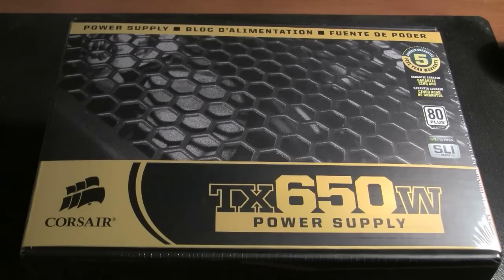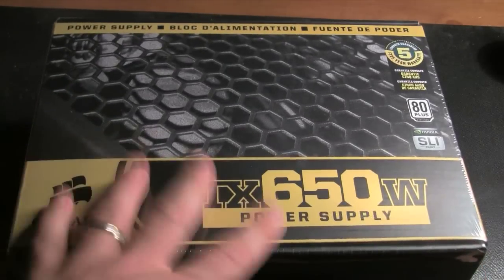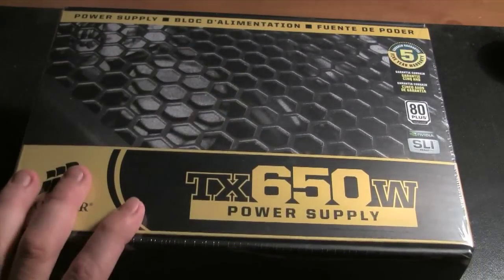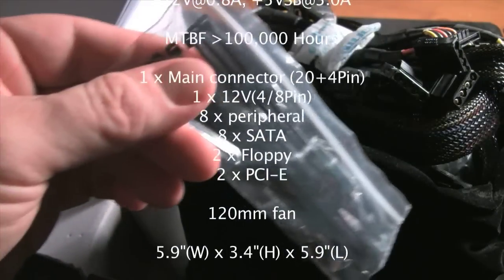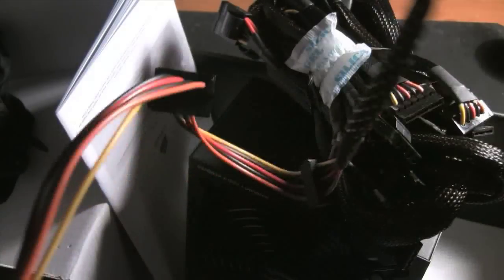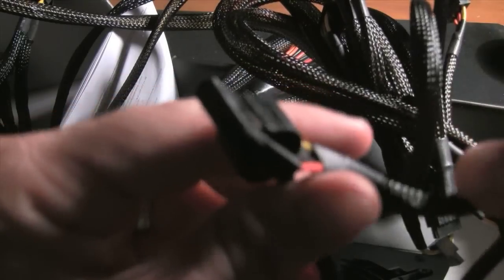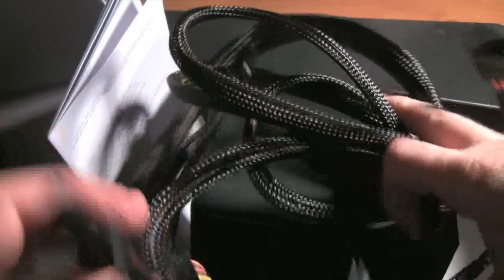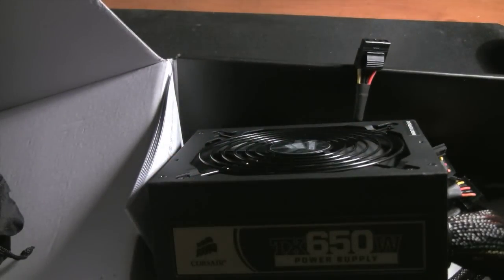Corsair TX650W Power Supply review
Part of my new computer rig, i review the Corsair TX650w Power supply